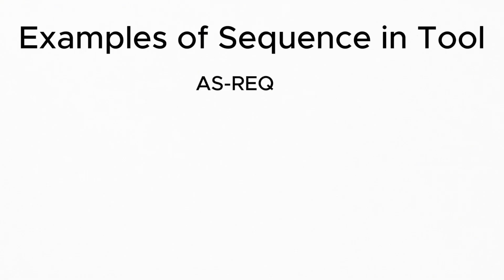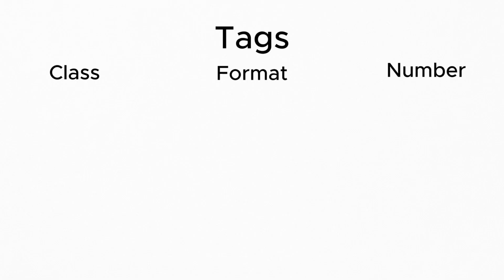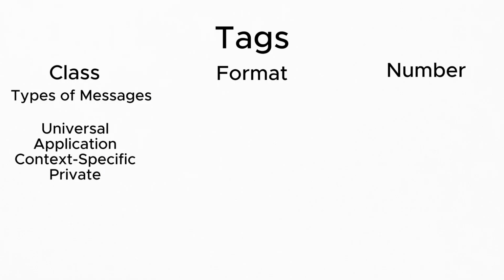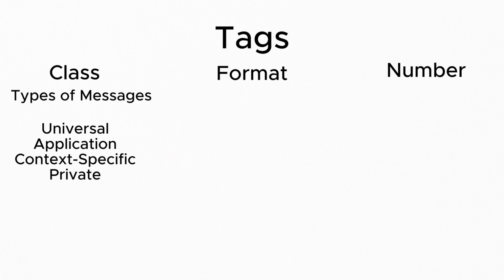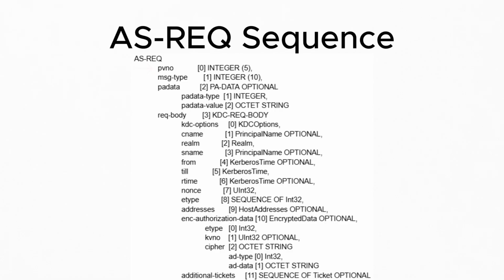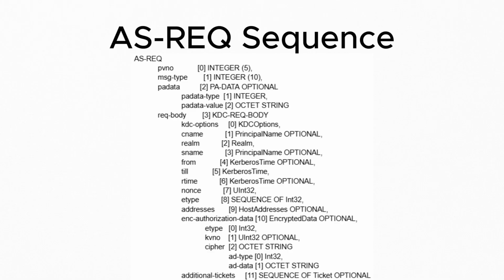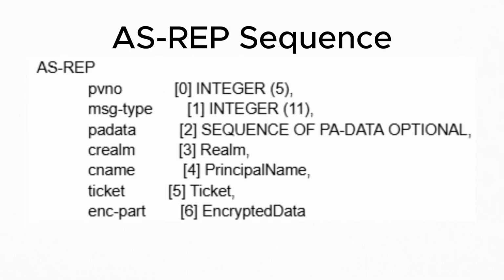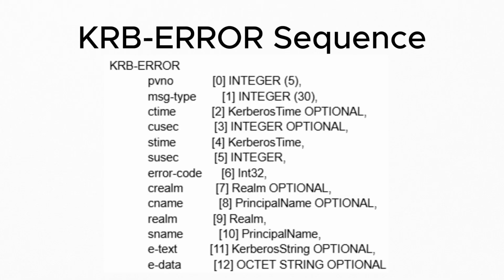Offensive Security Project - Build your OWN AS-REP Roasting Tool: Understanding Kerberos and ASN1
This video is the beginning of a two-part series that teaches how to build an AS-REP Roasting Tool. This tool works as a project that helps those interested in offensive security to get a deeper understanding of how AS-REP Roasting works by teaching about how a client and KDC communicate to send and receive Kerberos messages. In this first video, we review the schema used to create Kerberos messages called ASN.1. We describe how some of the messages are constructed to give the users an idea of what will be on the code for this tool in the next video.